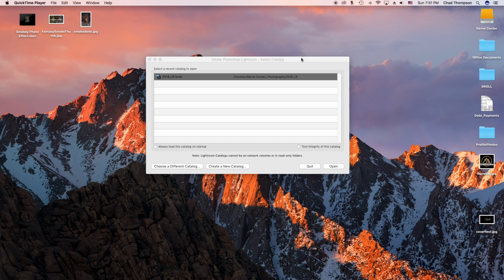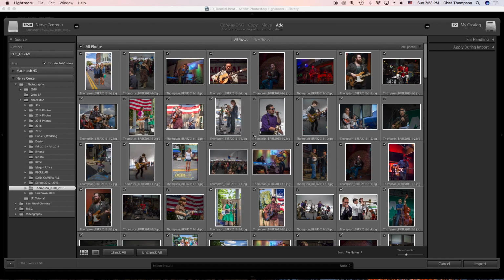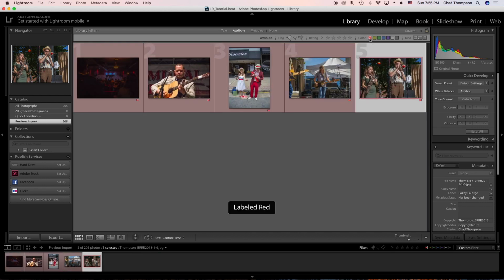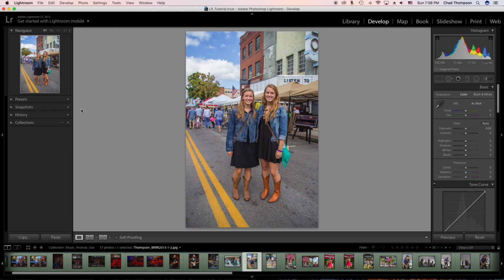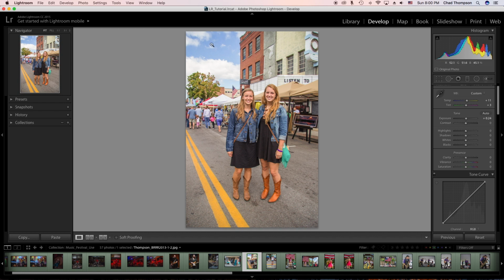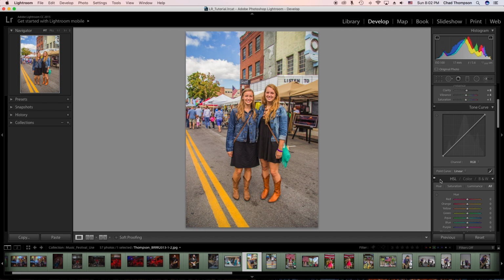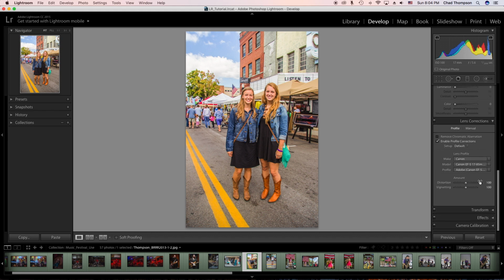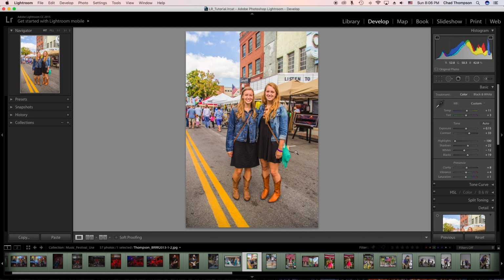Adobe Lightroom in 15 Minutes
Learn Adobe Lightroom in 15 Minutes with this simple and easy to follow along overview!

TODAY’S EPISODE COVERS:

Today we are going to the unthinkable! Today I am giving you a crash course in the basics of Adobe Lightroom in under 15 minutes!

Take what you learn today lightly, as this is just an overview of the near unlimited things you can do with Adobe Lightroom!

My Camera for Everything
Sweet Little Prime Lens
Standard Vlog Lens
Best Little Bendy Tripod

Handy Recorder
Clip on microphone guy
Studio Microphone

Handy Little Cheap Light

Amazing Bluetooth Speaker

Colored Lighting in My Videos

Thumbnail Image Credit: Photo by João Silas on Unsplash Check out my Video Kit!